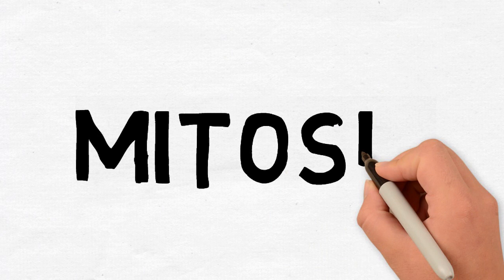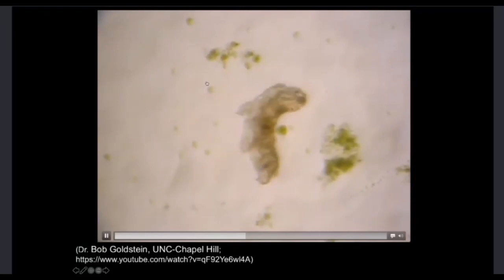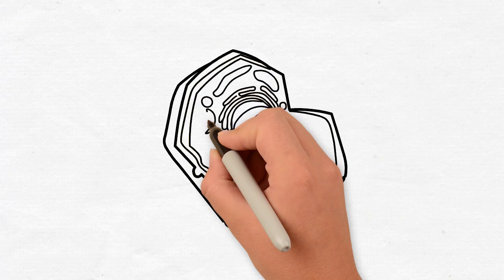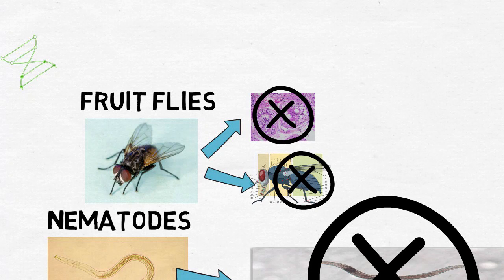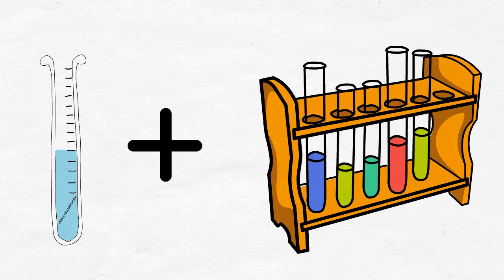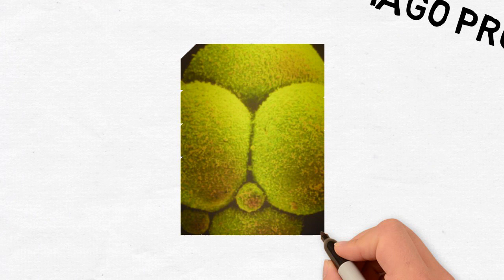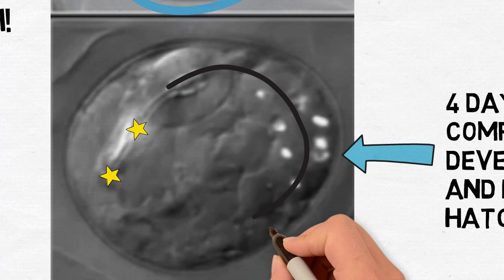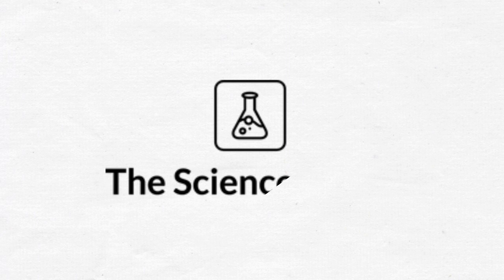Dr. Tenlen: Water Bear Embryo (The Lecture Series Animated #1)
Welcome to our first animated lecture video. We feature Dr. Jenny Tenlen, who is Associate Professor of Biology at Seattle Pacific University. As a developmental biologist, Jenny integrates genetics, cell biology and evolution to understand how germ cells (the cells that will become eggs and sperm) are specified and maintained in animals. To address this question, Jenny's research has focused on tardigrades (water bears), a fascinating microscopic animal that may help to shed light on the evolutionary history of germ cells. Jenny earned a BS in Biology from the University of Puget Sound (in Tacoma, WA), intending to teach high school biology.  Through a Rotary Foundation fellowship, she had the opportunity to conduct research in a plant genetics lab at Monash University in Melbourne, Australia, which proved to be a transformative experience. Later, she joined the Molecular and Cellular Biology doctoral program at the University of Washington, and after earning her PhD in 2007, she became a postdoctoral researcher in the lab of Dr. Bob Goldstein at the University of North Carolina-Chapel Hill. While at UNC, Jenny established a protocol to disrupt gene expression in tardigrades, and contributed to the efforts to sequence the tardigrade genome. At SPU, Jenny and her students are taking advantage of these tools to identify and study genes that may be critical for germ cell formation in tardigrades. In addition to teaching and research, Jenny is active in science outreach as a mentor, guest lecturer, and science fair judge at the elementary and high school levels.

Follow the Science Squad!